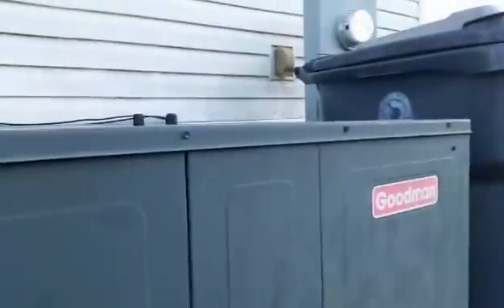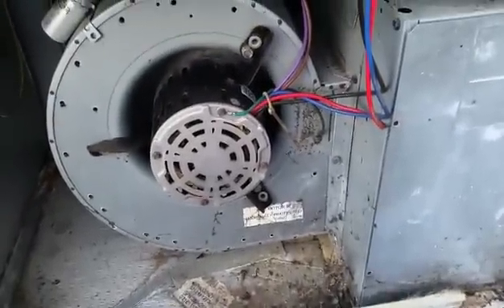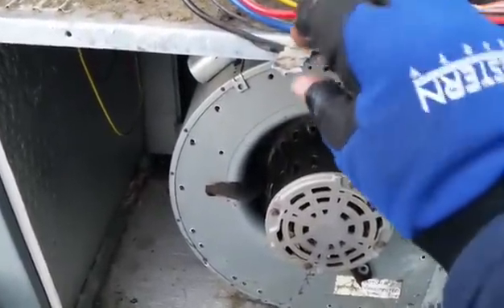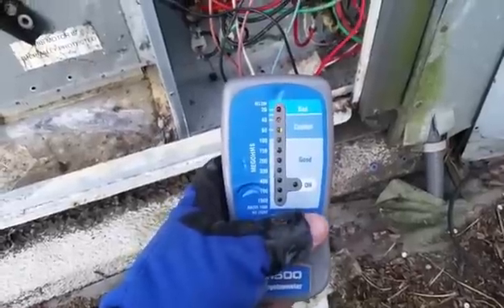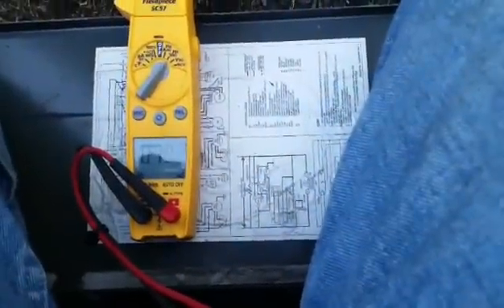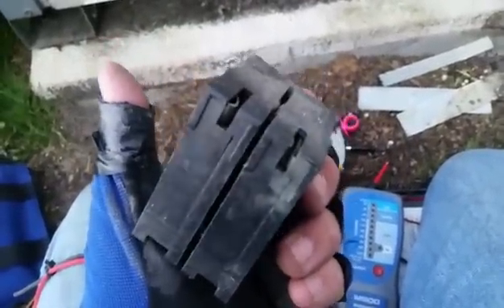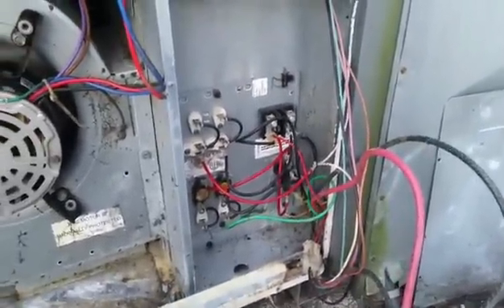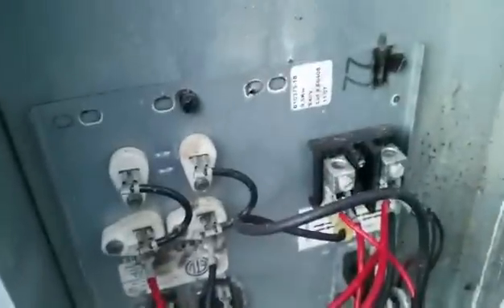HVAC Service : Dangerous Electrical Failure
For training HVAC PROS!!! Do not attempt!!!